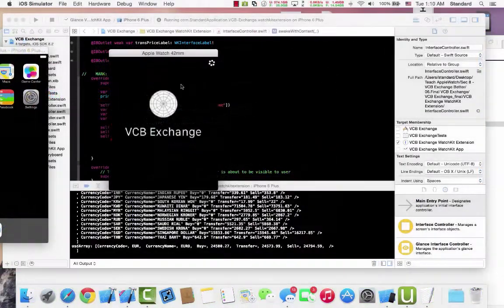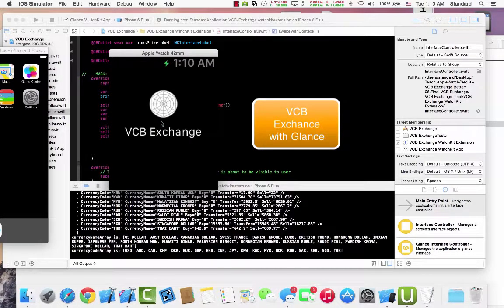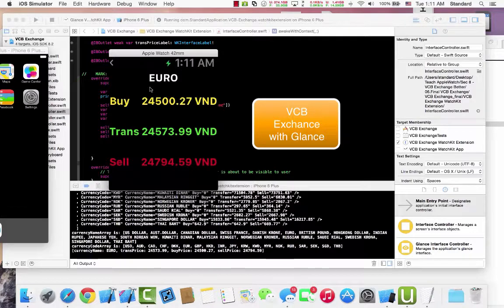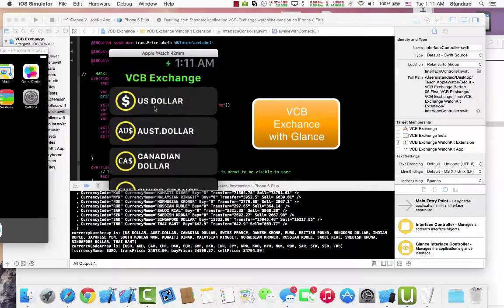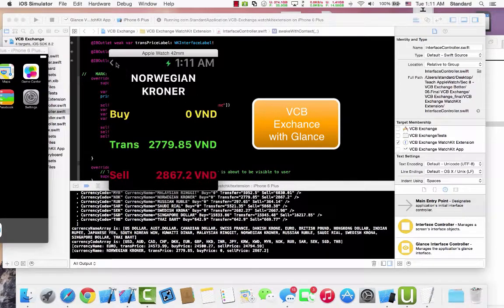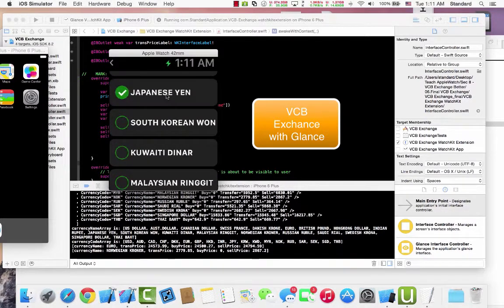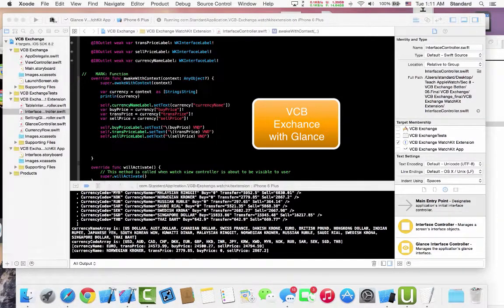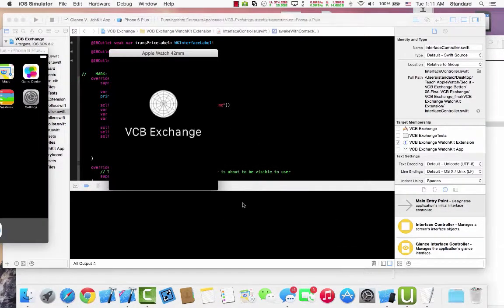PromoVideo about WatchKit Application